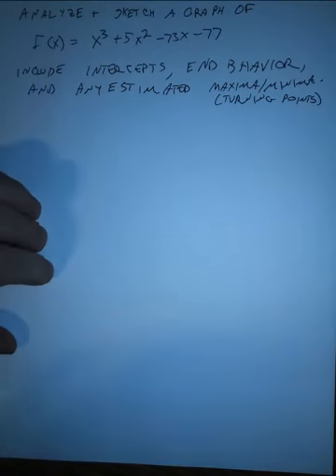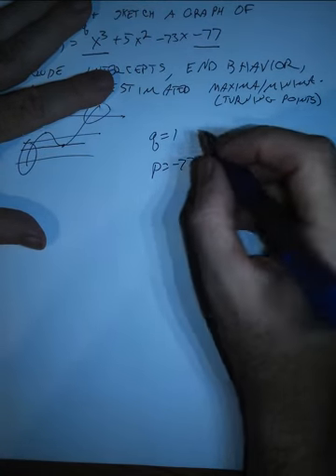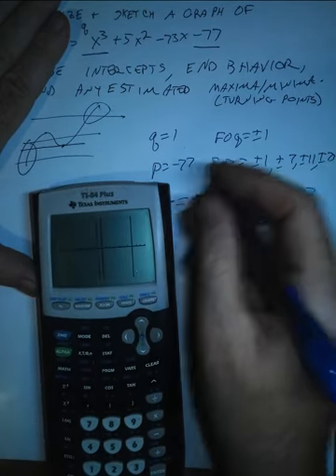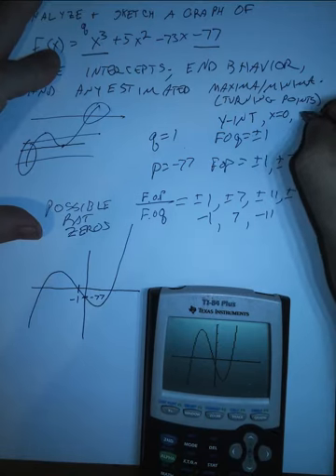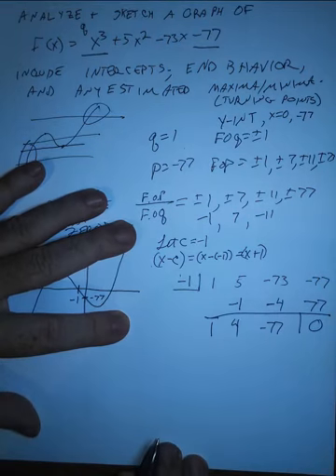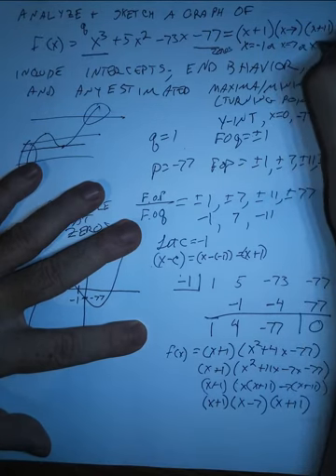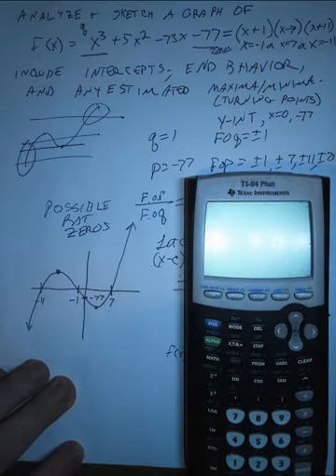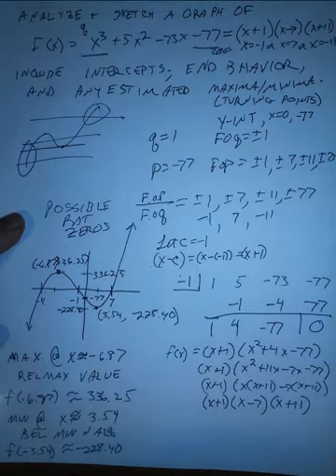Analyze factor and graph a cubic polynomial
In this video I sketch the graph of a cubic polynomial including all key points such as intercepts and estimates of the local maximum and minimum.  My sketch includes end behavior derived from knowledge of the behavior of the dominant term.  I use the rational roots theorem, the remiander theorem and the techniques of synthetic division and factoring by grouping to find the zeros of the polynomial.